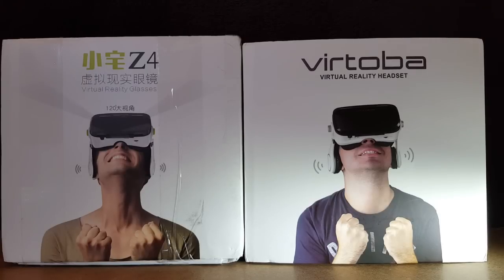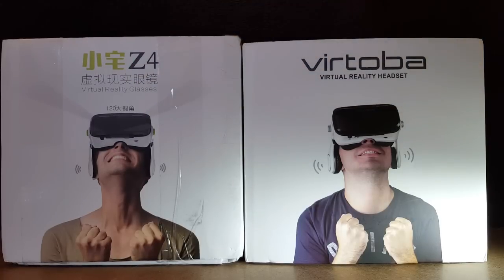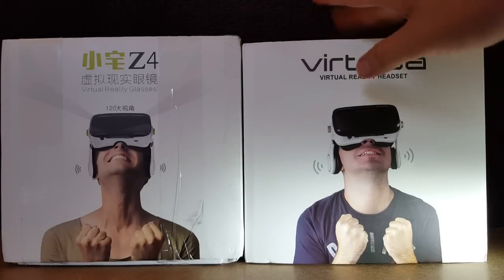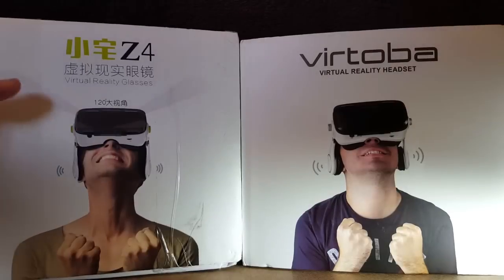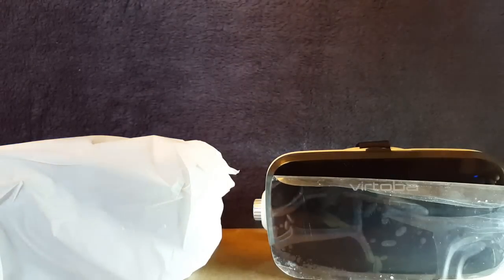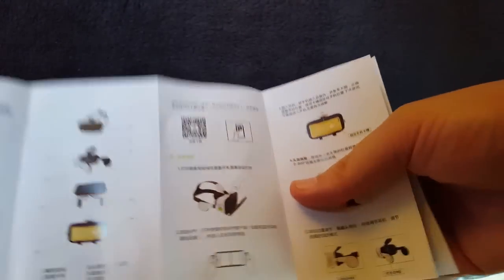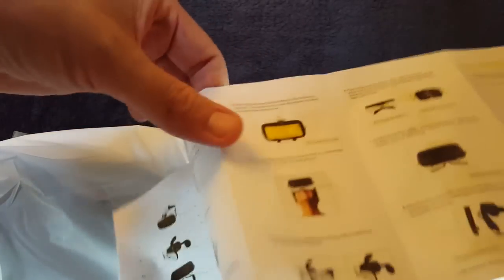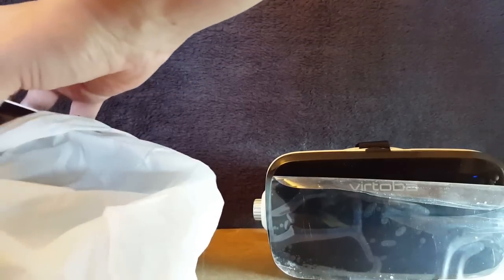Unboxing & Hands on Review - Bobo VR Z4 Vs Virtoba X5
Also, Check Out Our A-Z of VR Headsets Including Our Top 10 Best